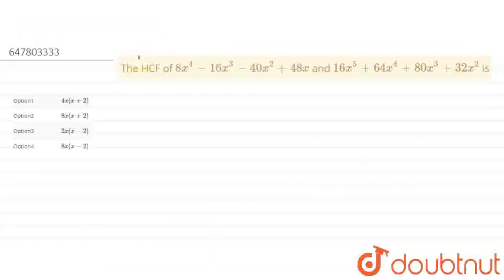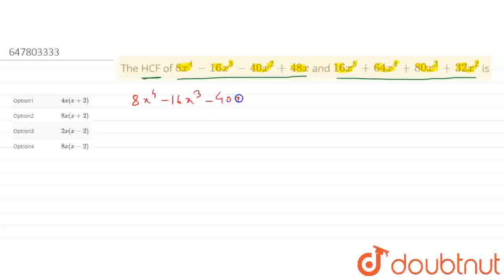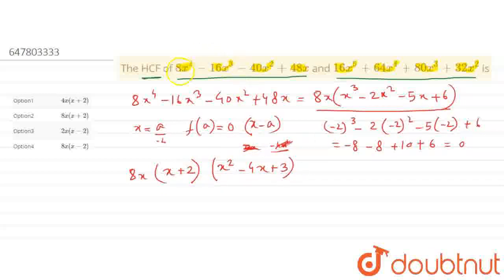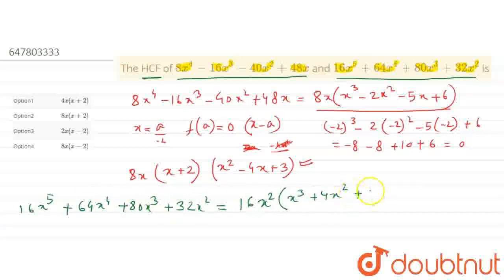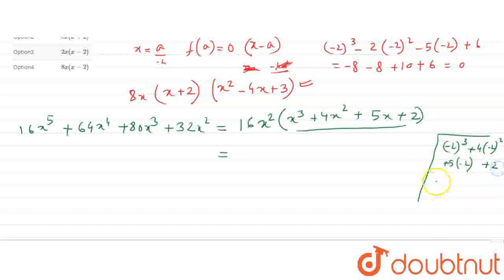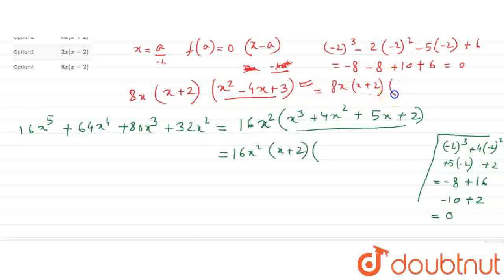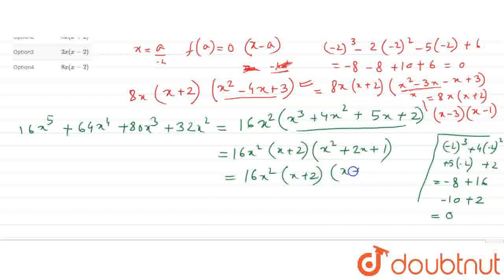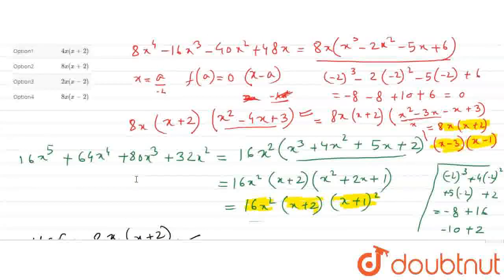The HCF of 8x^(4) - 16x^(3) - 40x^(2) + 48x and 16x^(5) + 64x^(4) + 80x^(3) + 32x^(2) is | CLAS...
The HCF of 8x^(4) - 16x^(3) - 40x^(2) + 48x and 16x^(5) + 64x^(4) + 80x^(3) + 32x^(2) is
Class: 12
Subject: MATHS
Chapter: HCF AND LCM
Board:Polytechnic

👉 Have Any Query? Ask Us.